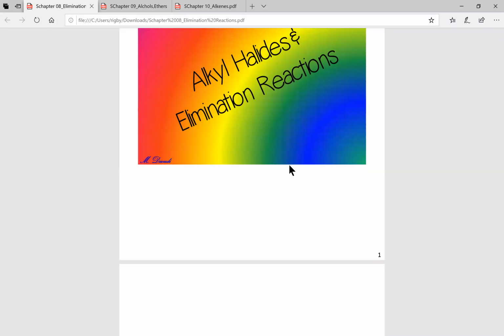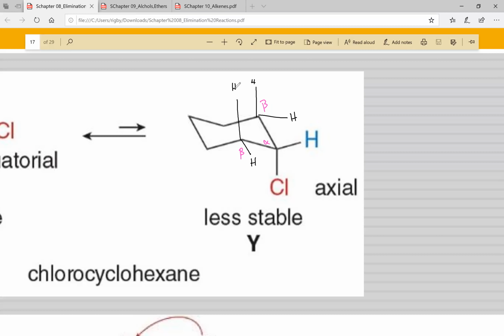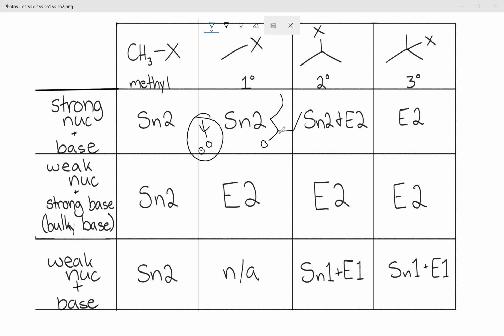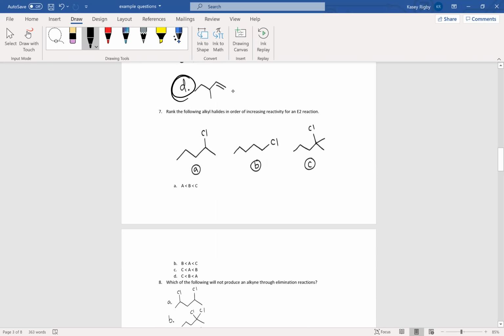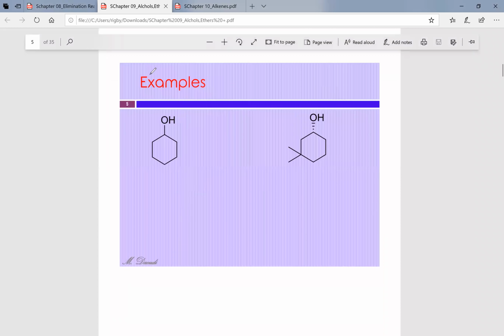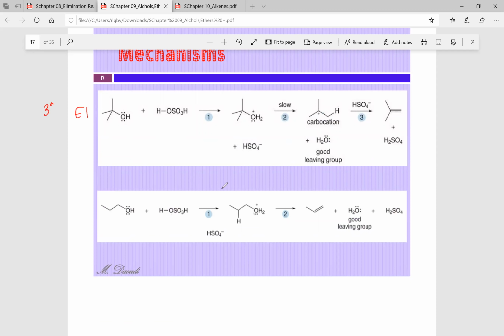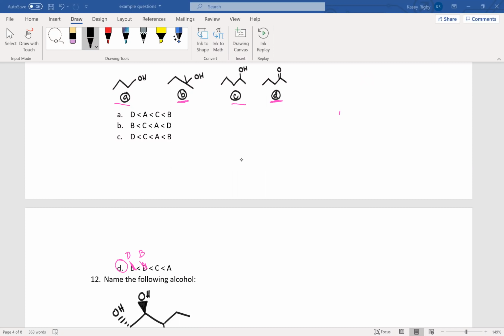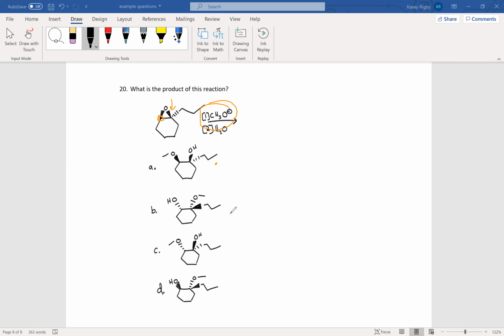Exam 3 Review Part 1: Elimination Reactions and Alcohols, Ethers and Epoxides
Here is the link to a folder with all of the files I mentioned!

Edit 1/28/2026: Here is an updated link, apologies for the old link not working!